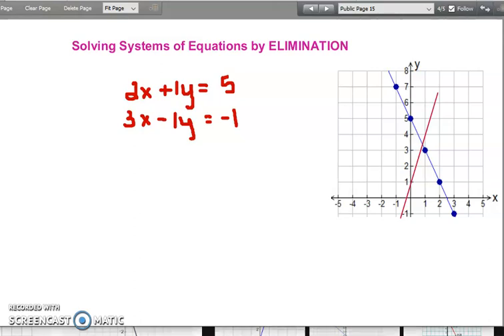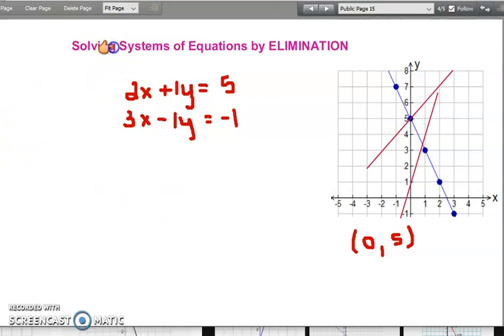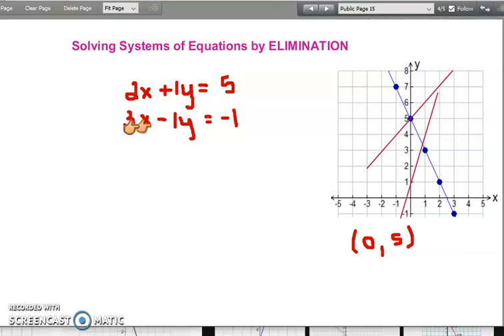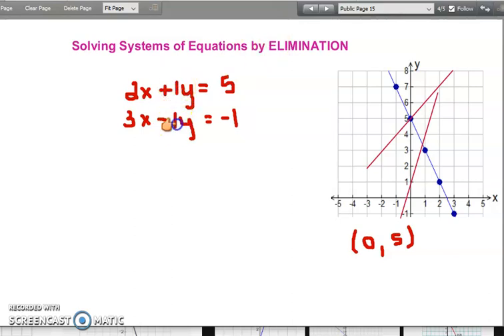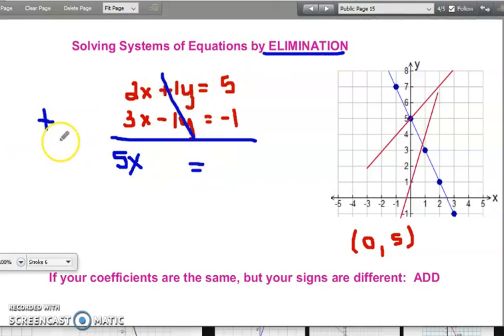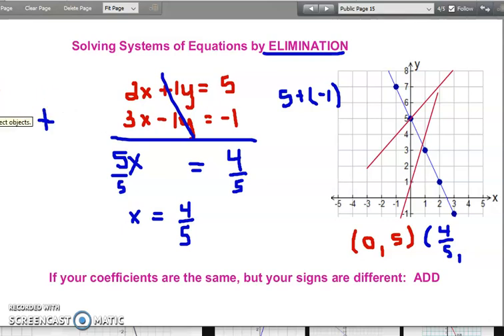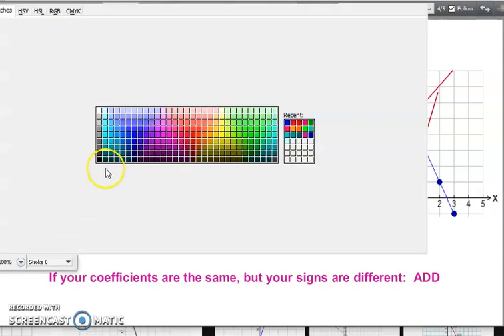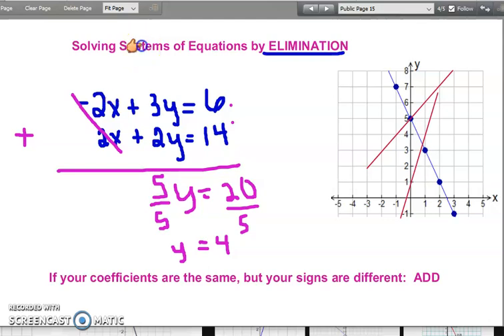SOLVING SYSTEMS OF EQUATIONS ADDING